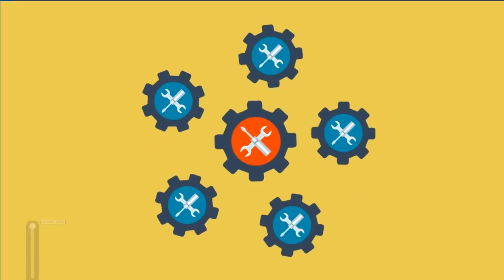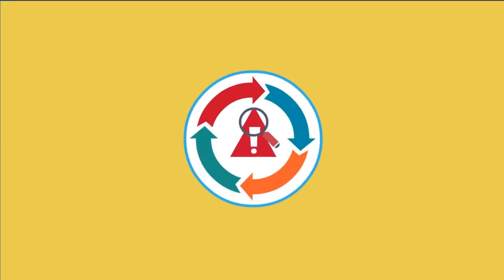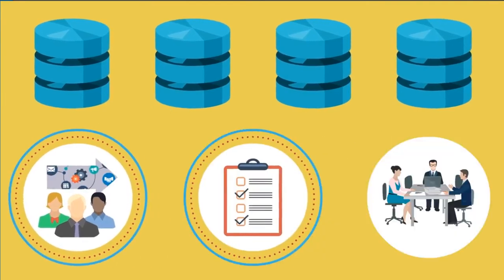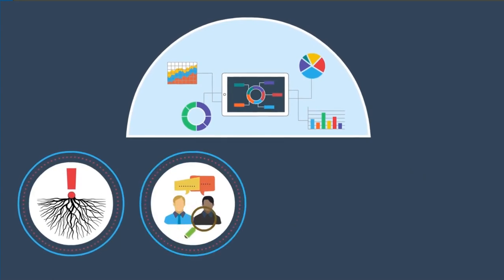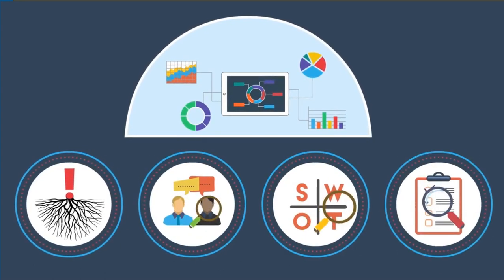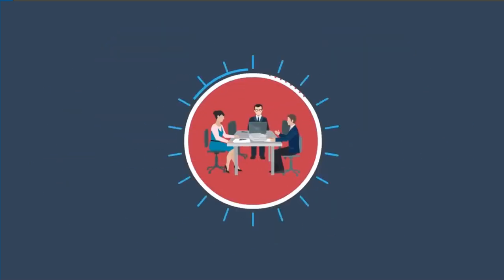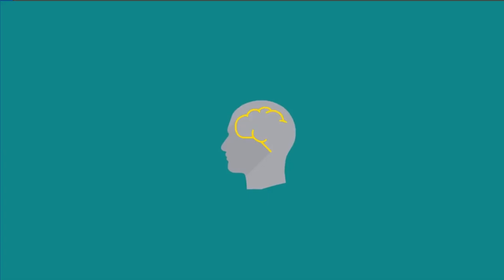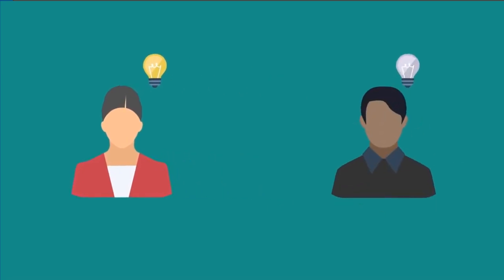Identifying Risk Brainstorming to Gather Data